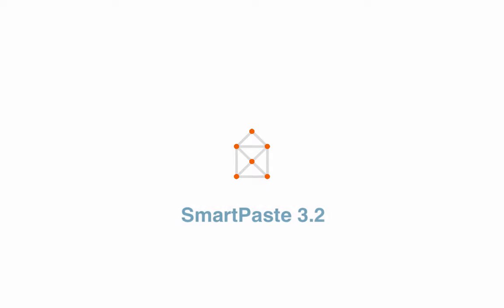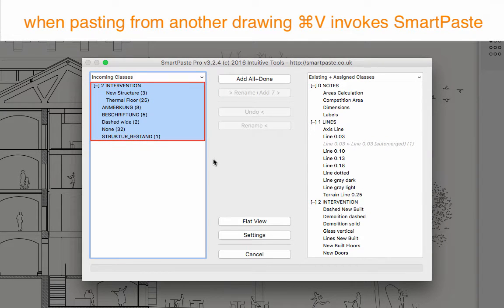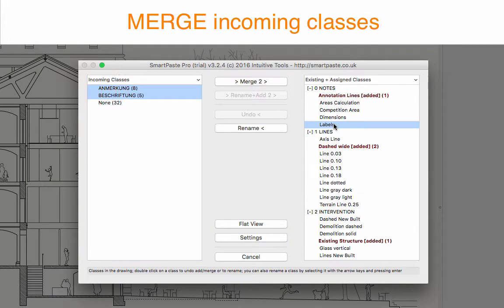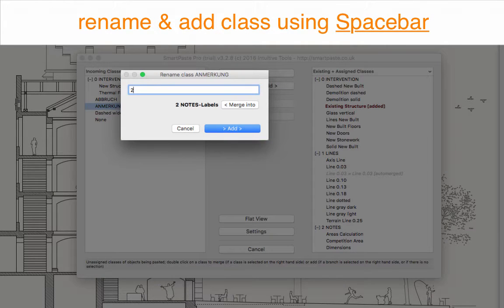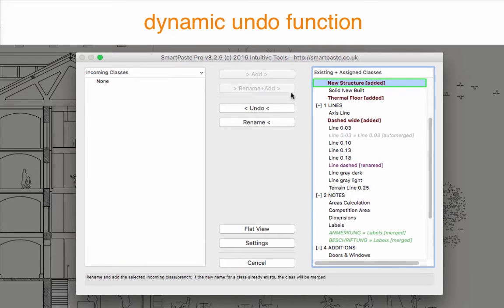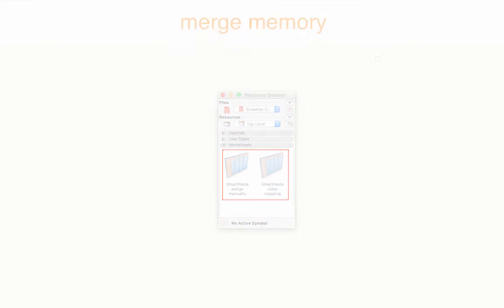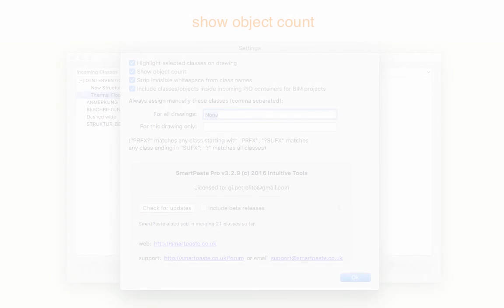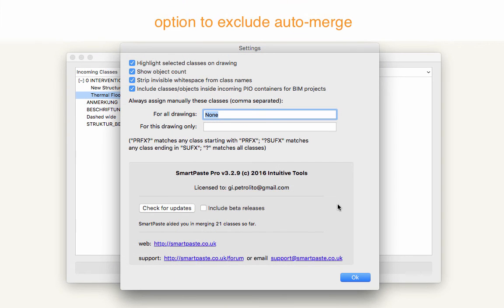SmartPaste, Plugin for Vectorworks - keep your classes organised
This video will guide you through the new features of SmartPaste Vectorworks plugin, an essential tool for your traditional or BIM workflow. Learn how you can keep classes in your drawings organised with this simple tool for CAD/BIM management.